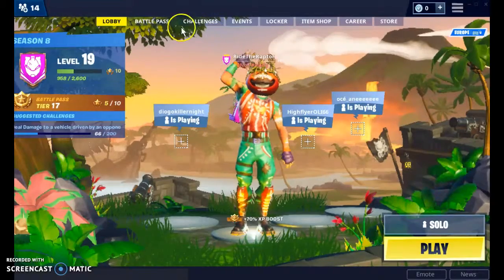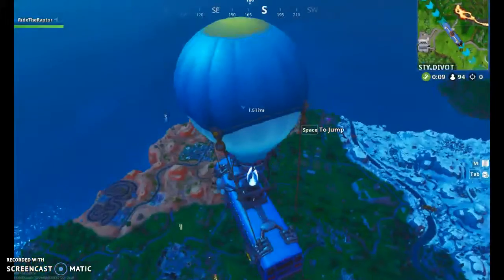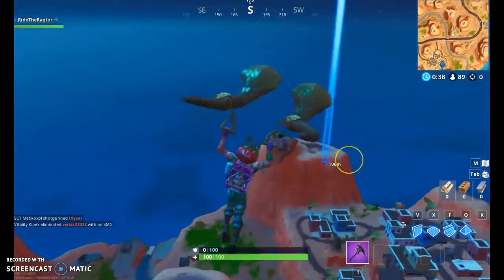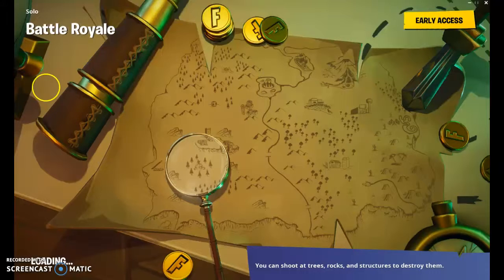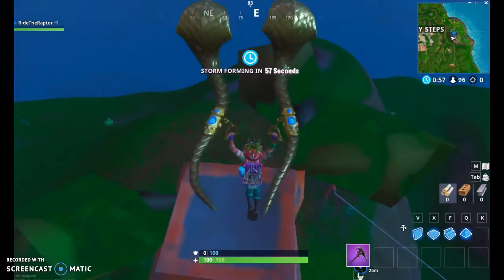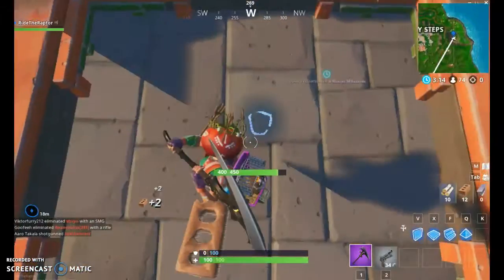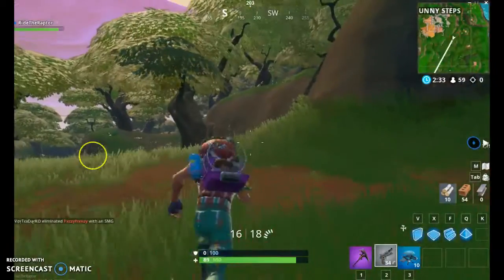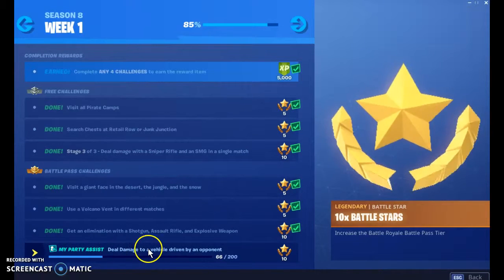Visit a giant face in the desert, the jungle and snow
In this video I show you guys all of the face locations for a week 1 challend (season 8).